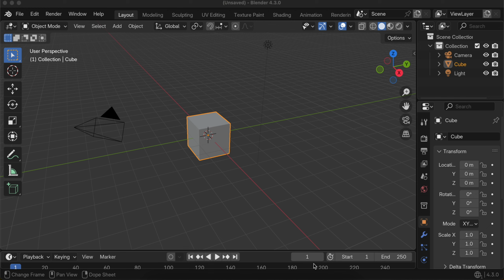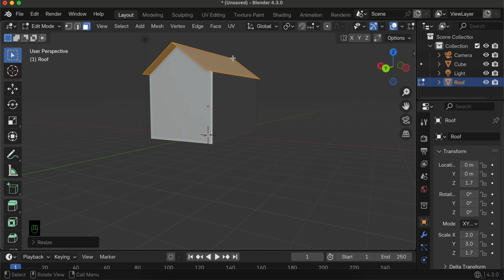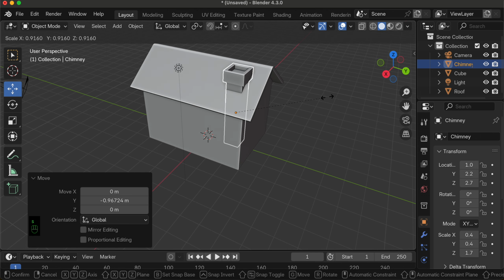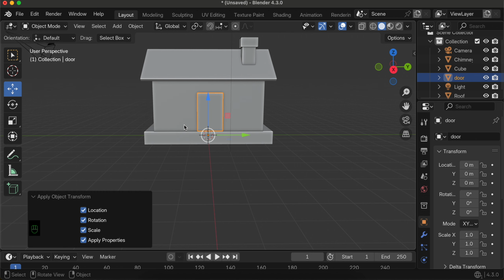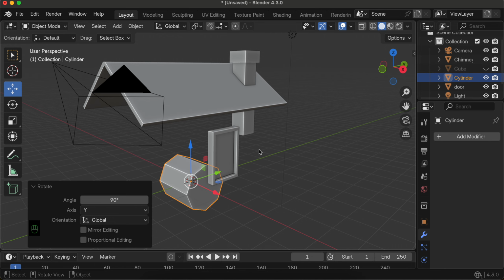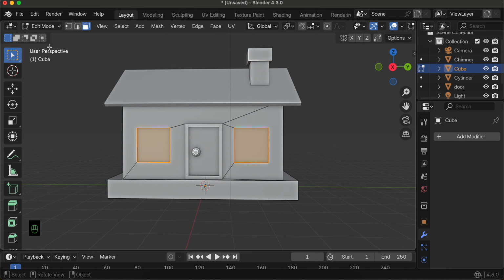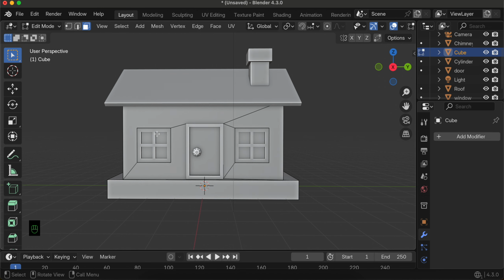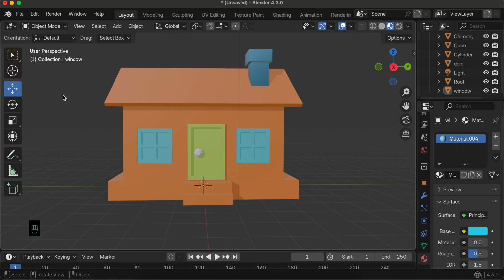How to Create a House in Blender